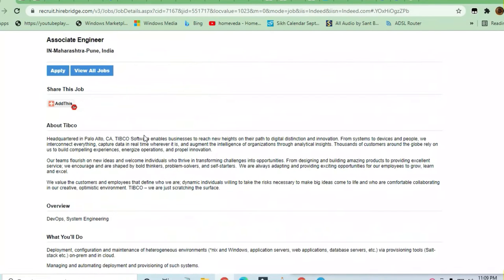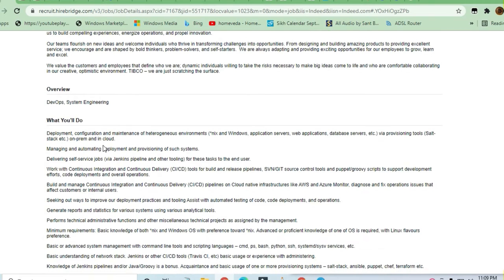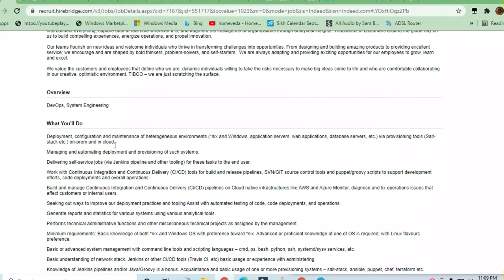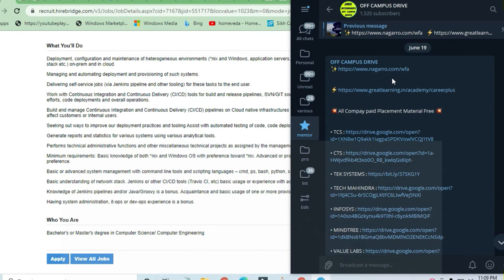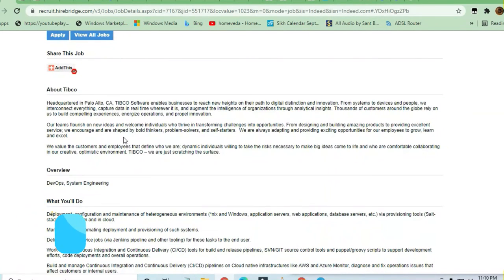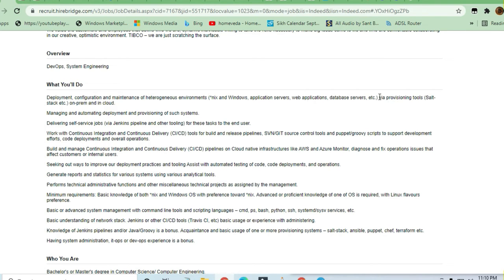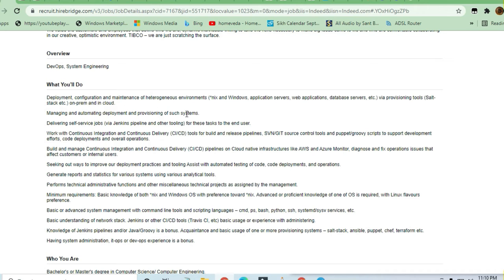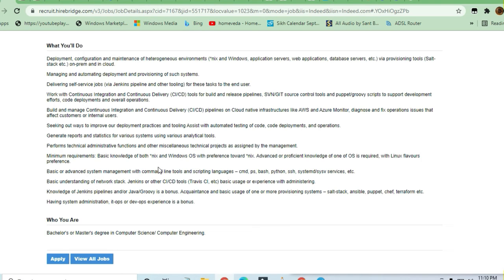TIBCO Hiring Associate Engineer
Associate Engineer hiirng opened in TIBCO

🎯Searches Related To This Videos:
c++ jobs,
2020 batch off campus drive,
2020 passout off campus drive,
2021 passouts off campus drive,